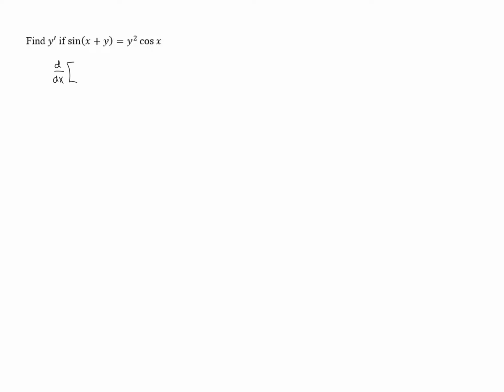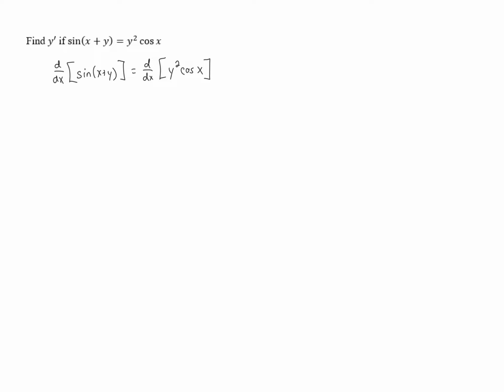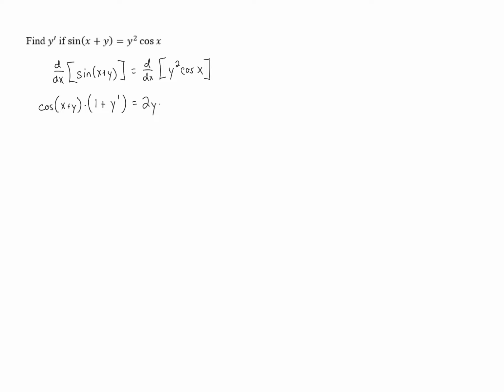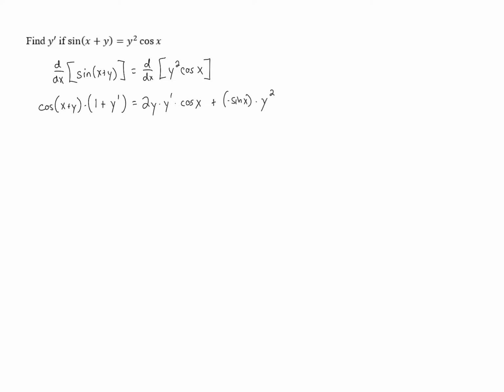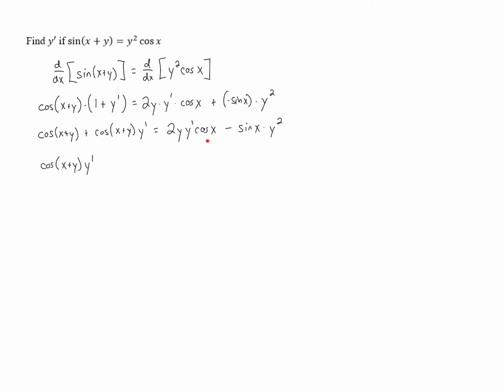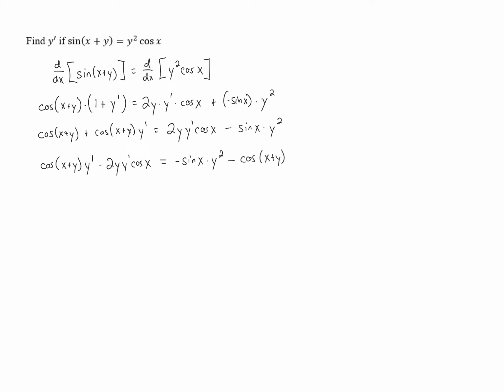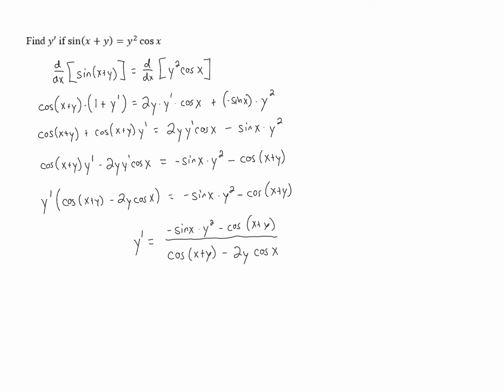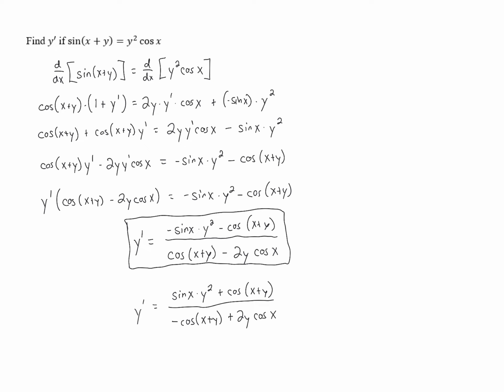Implicit Differentiation - Problem 2